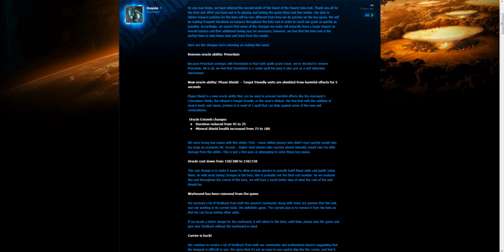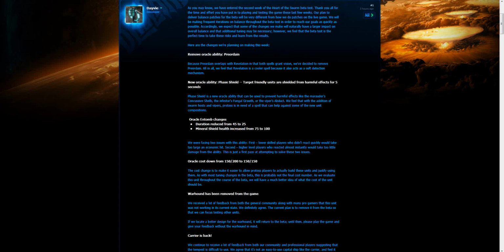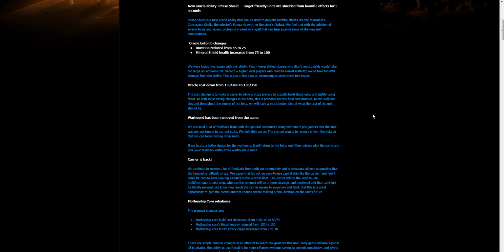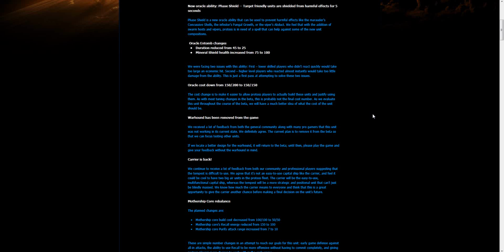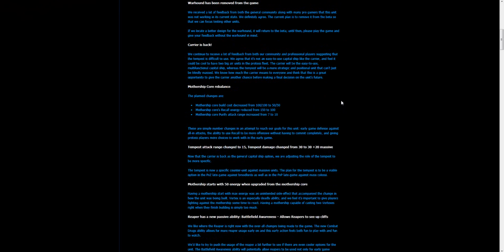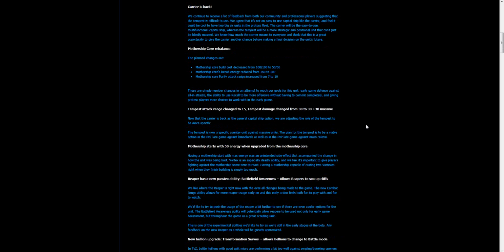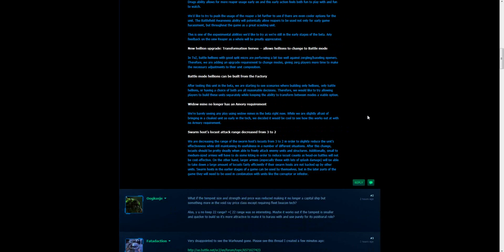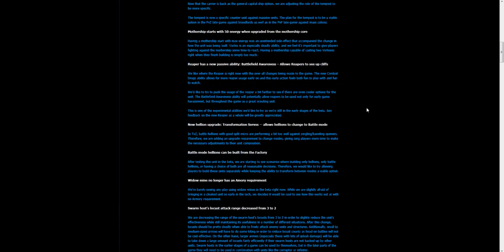Patch Notes - Thoughts - Week 2 HotS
StarCraft 2 - Heart of the Swarm Beta Patch Notes Week Two